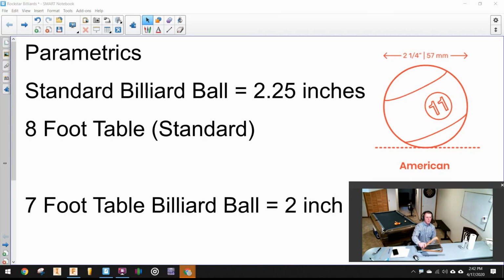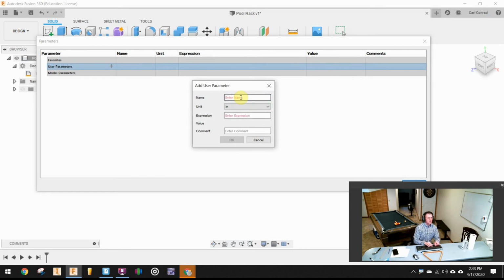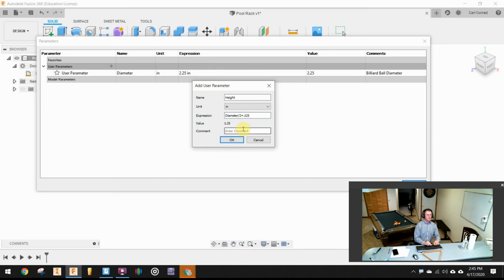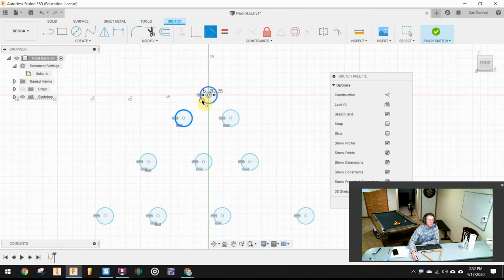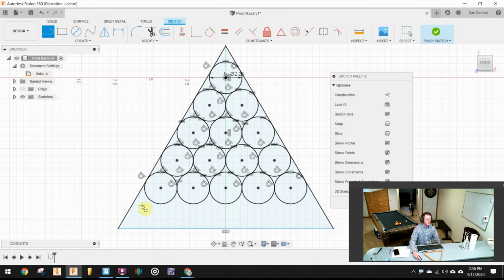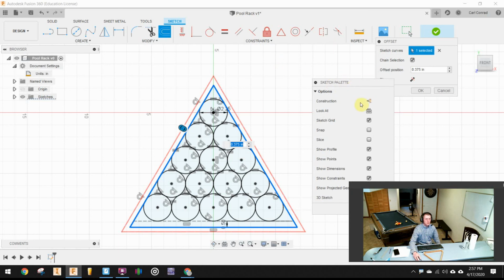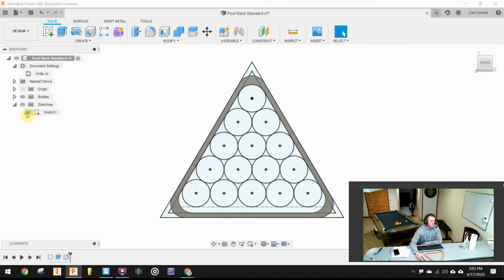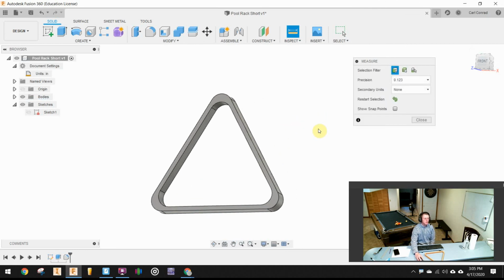Rockstar Reverse Engineering Billiard Rack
Billiard Rack